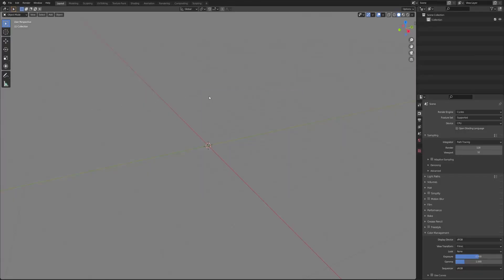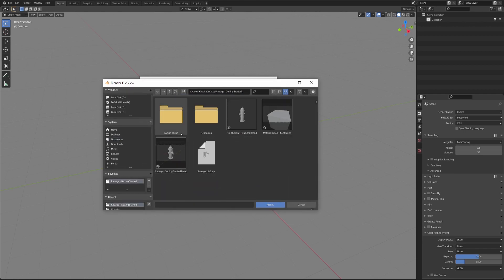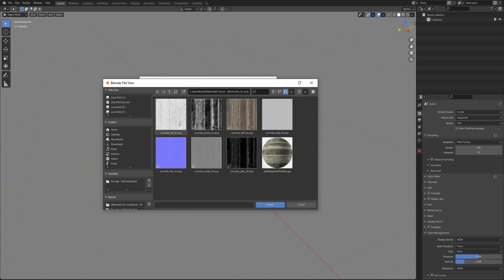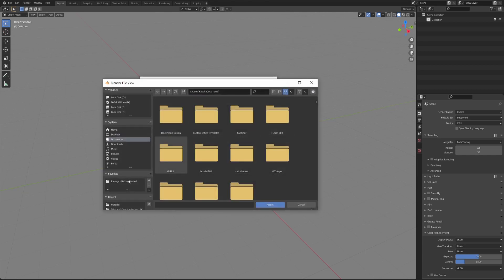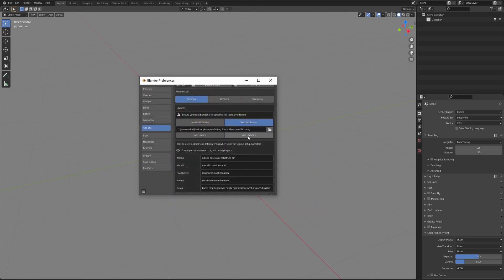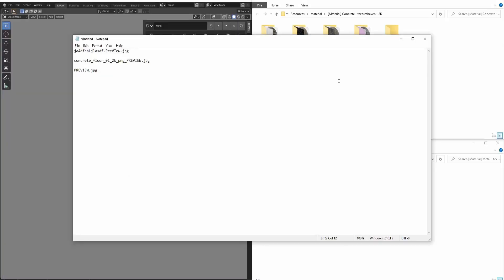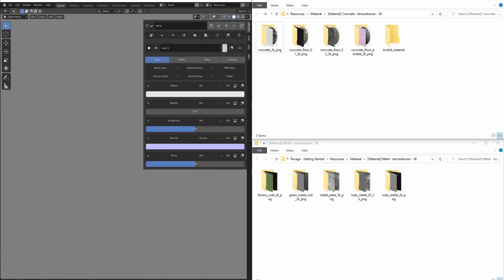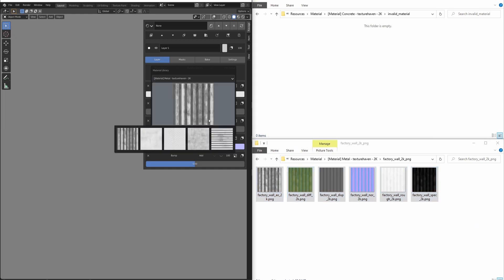Ravage 1 - Getting Started 001: Installation & Setting Up Libraries